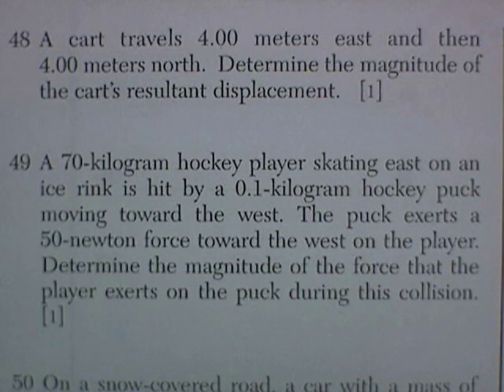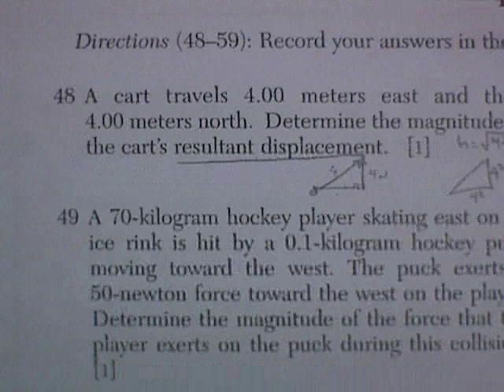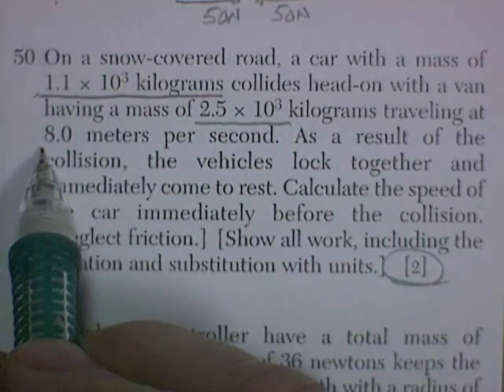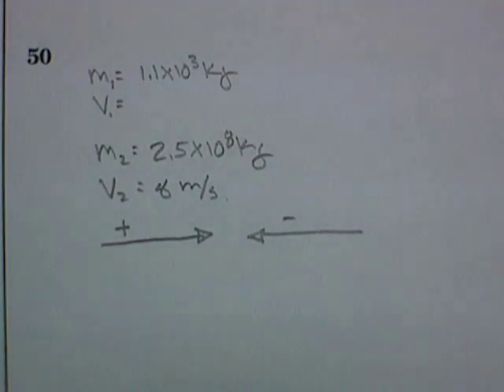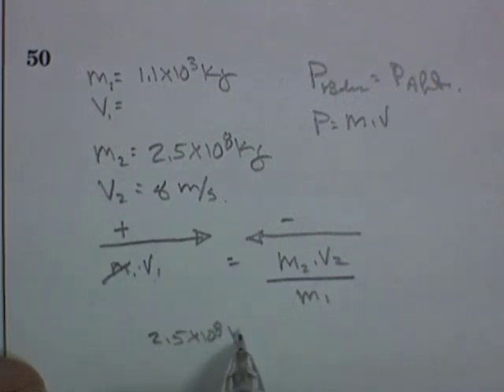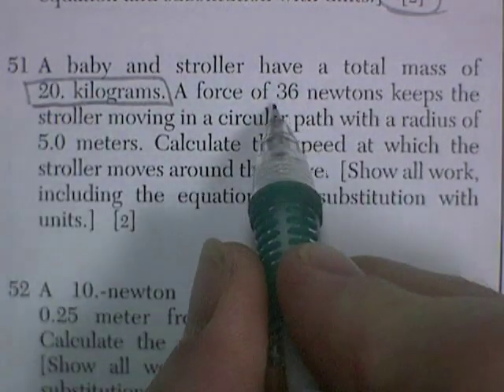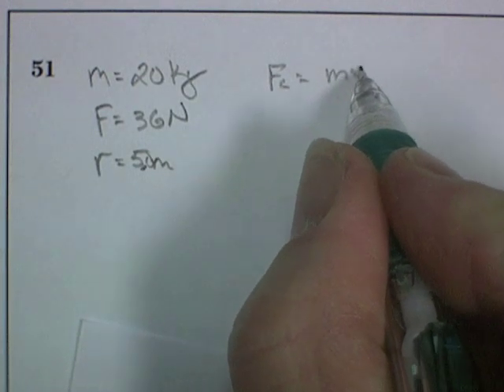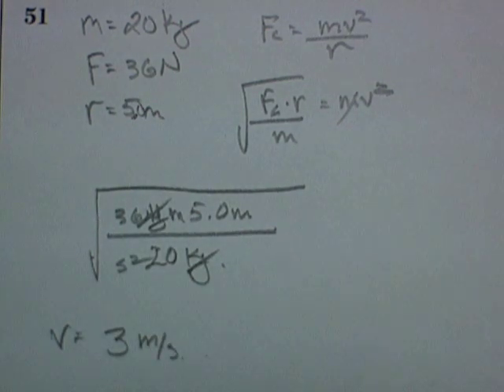NYS Regents Physics Review: June 09, Pg 8a